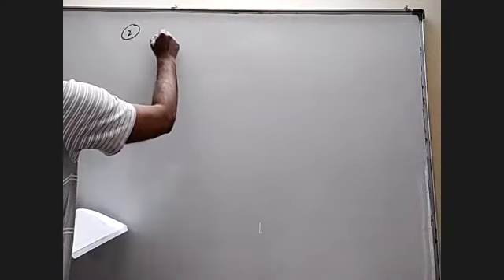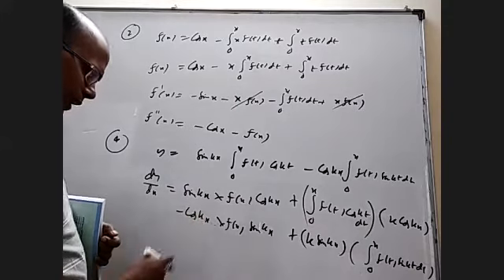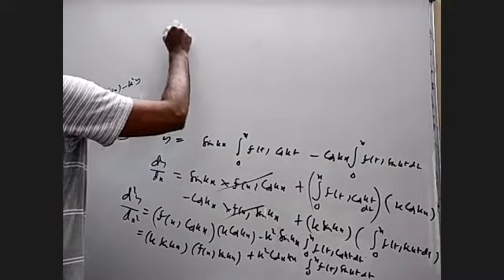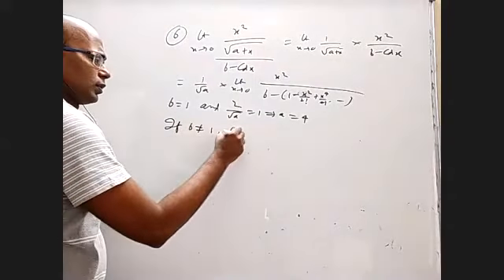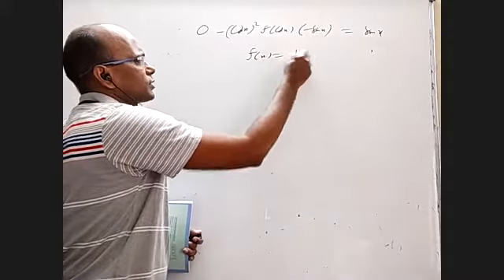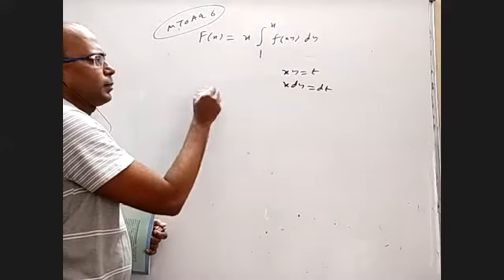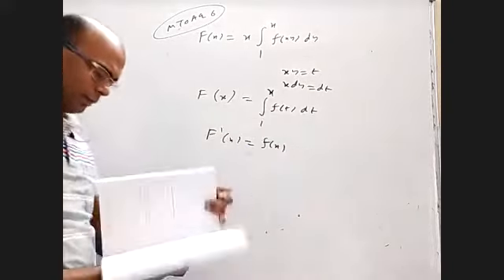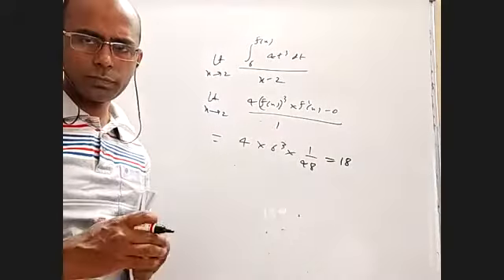fundamental theorem adv material doubts 28 11 2020